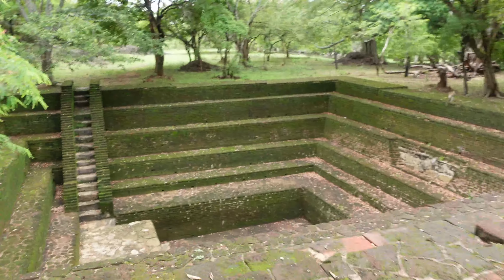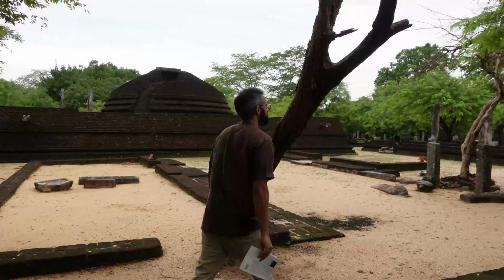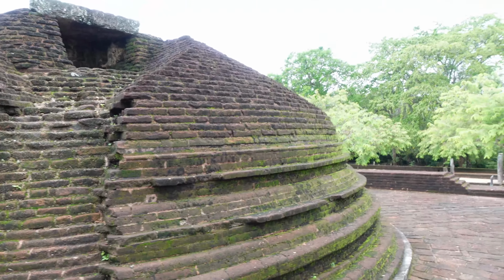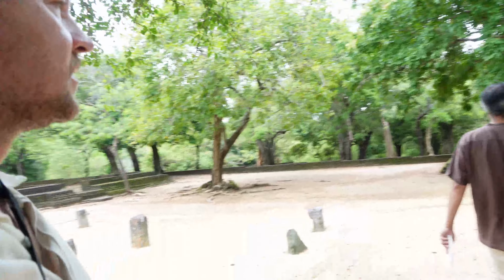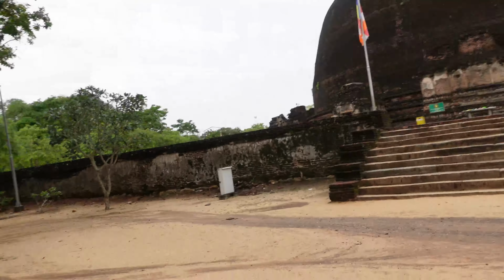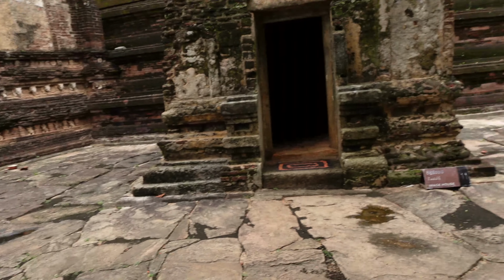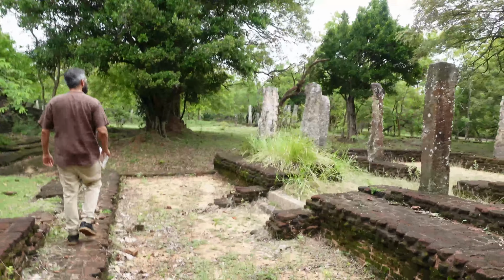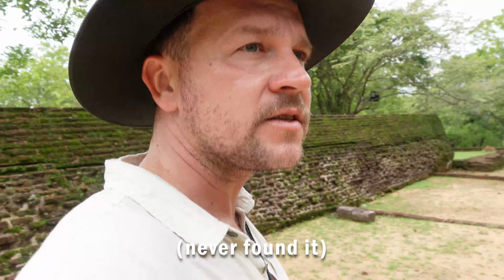The Ruins of Polonnaruwa, Sri Lanka: Part Two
Join us and our illustrious guide, Alex Mohns, us as we continue with part two of our tour of medieval Polonnaruwa (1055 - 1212 CE). Today we visit the monastic complex of Manik Vehera, and the impressively massive dagaba (stupa) of Rankot Vehera